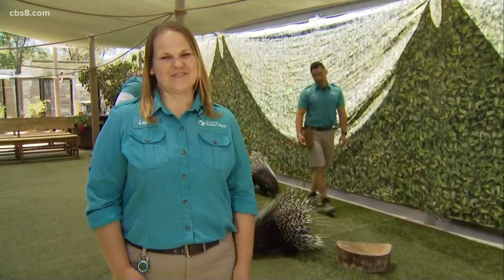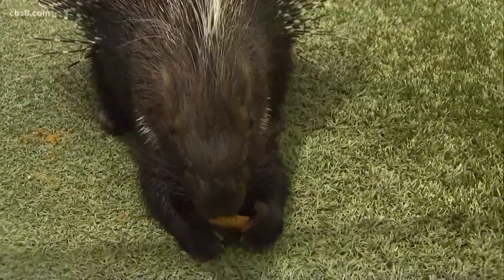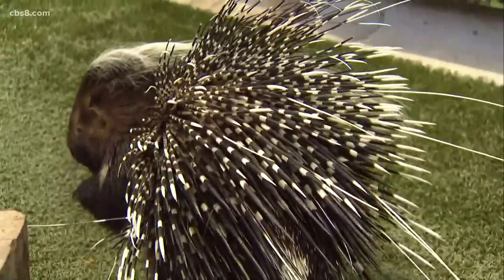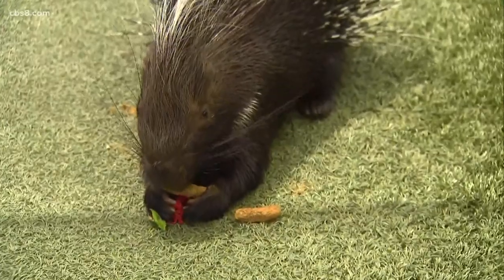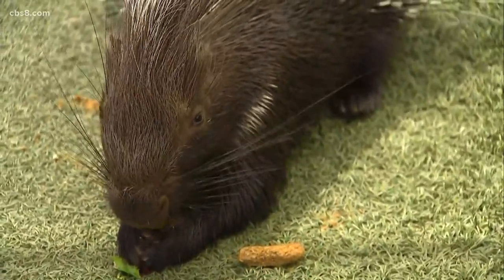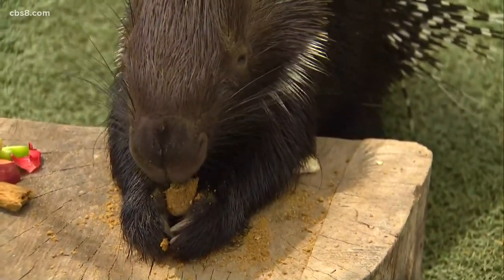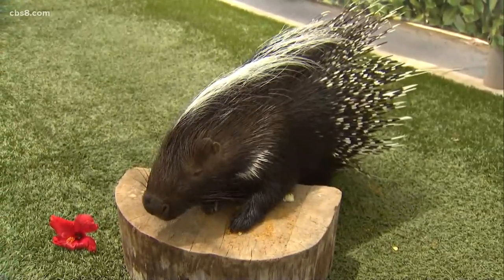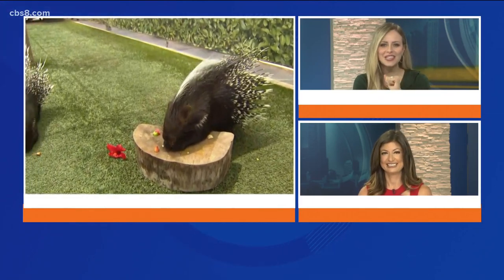Zoo Day: Cape porcupines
Friday’s Zoo Day segment were Cape porcupines! They are Africa's largest rodents, growing up to two and a half feet long and sometimes weighing more than 60 pounds.